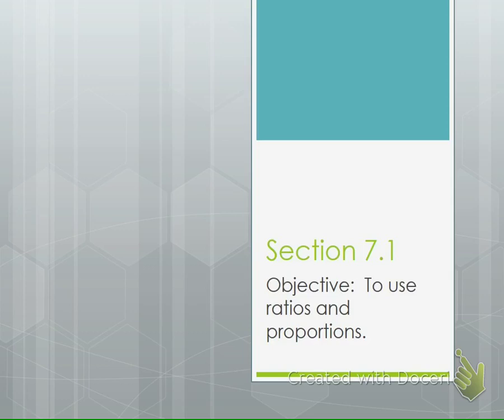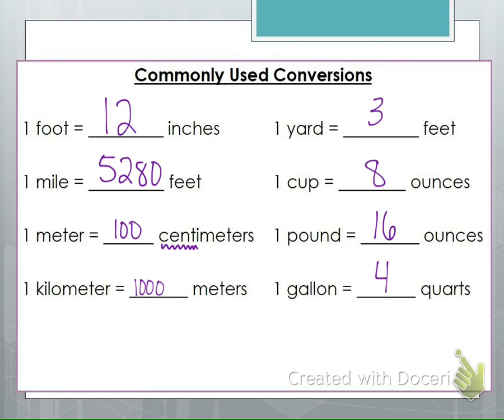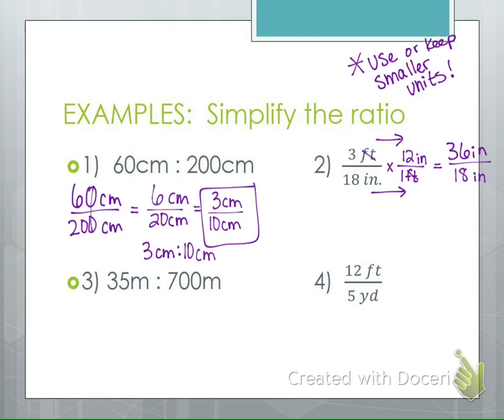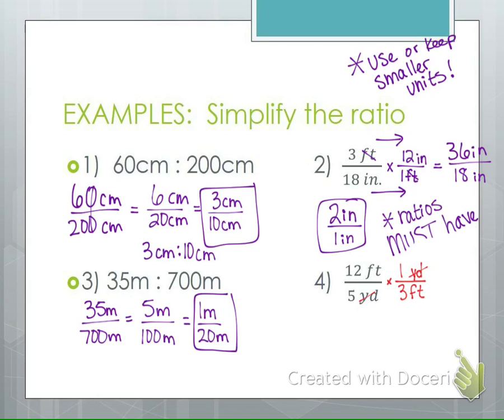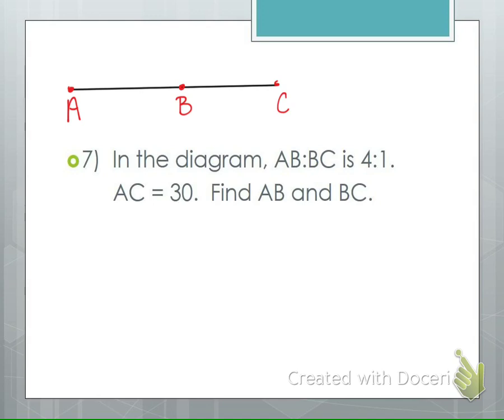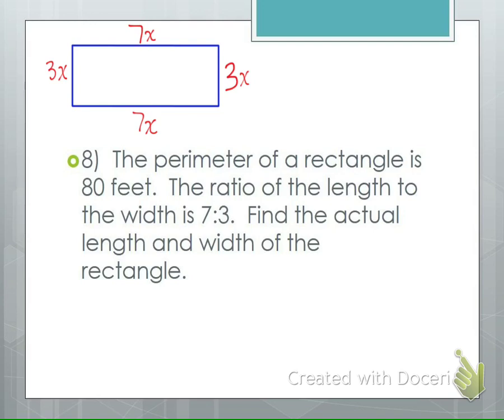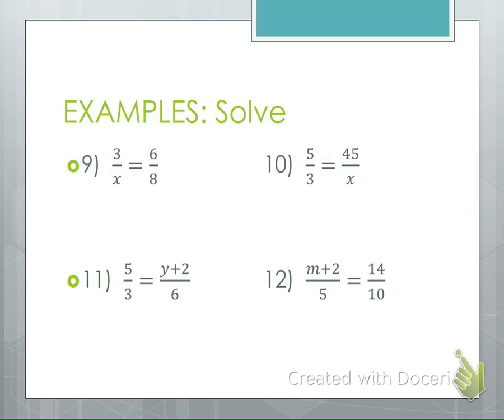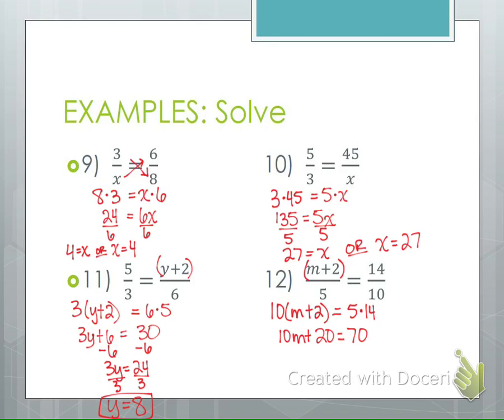Geometry 7.1 Notes